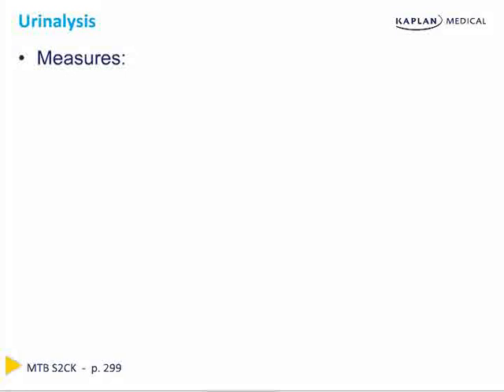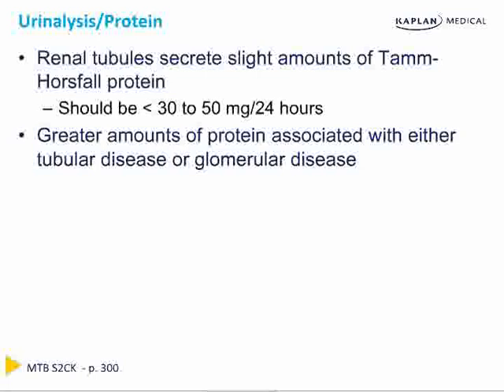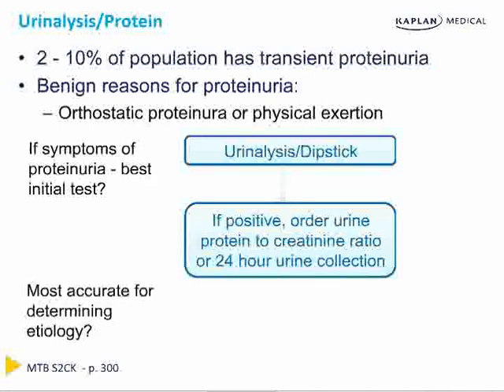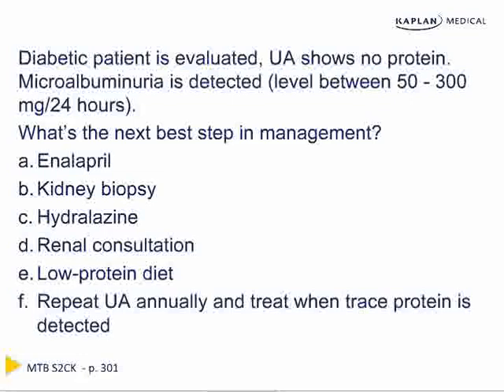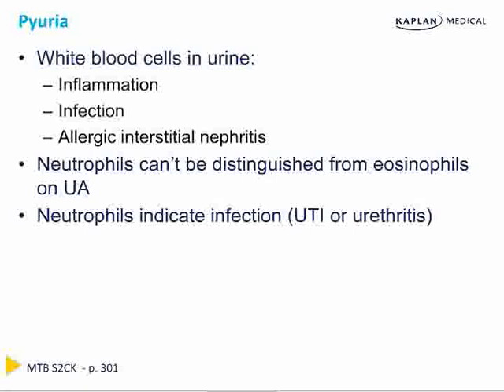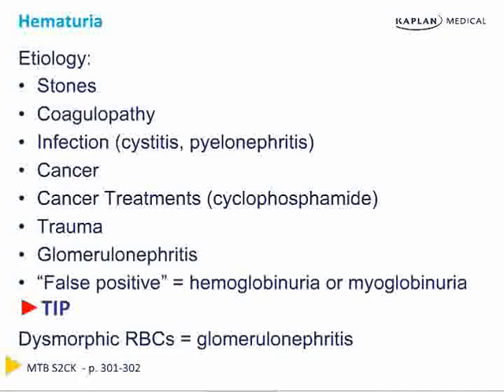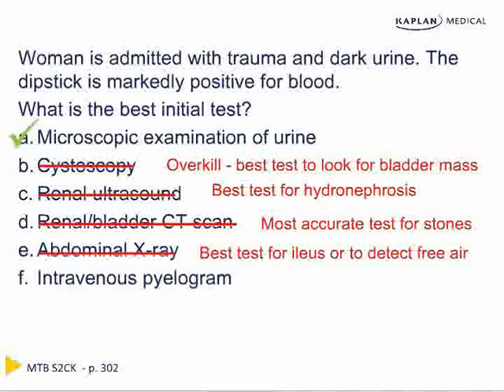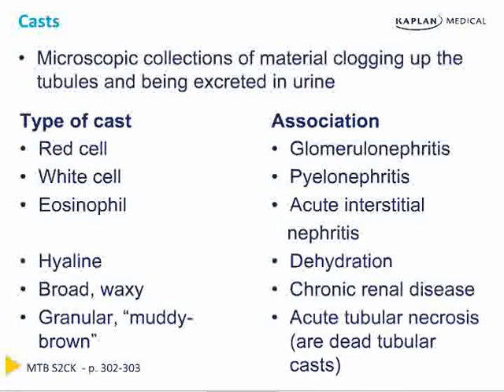May 7, 2023